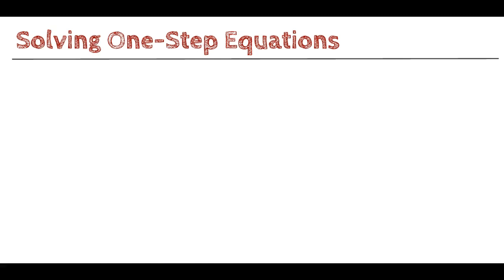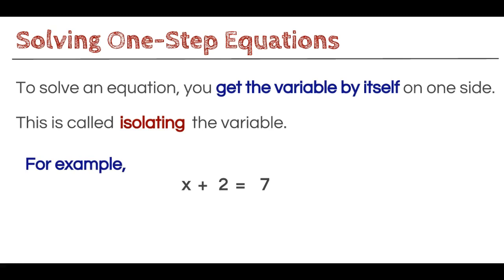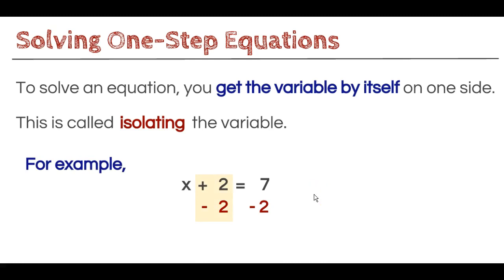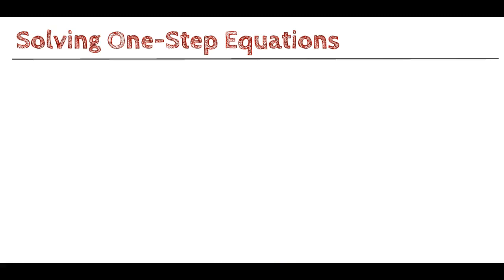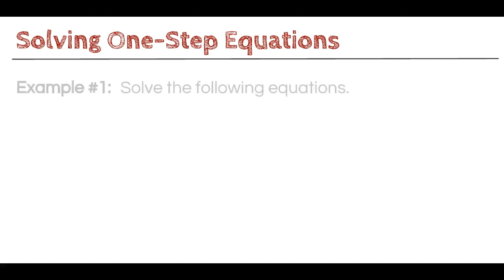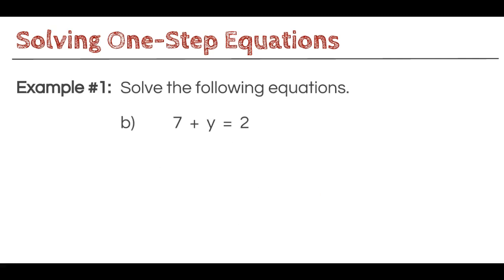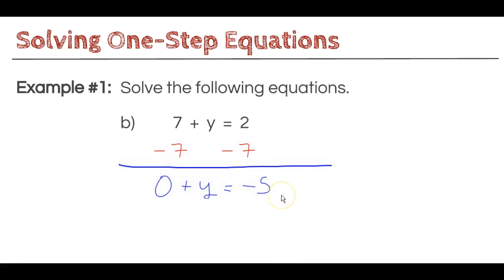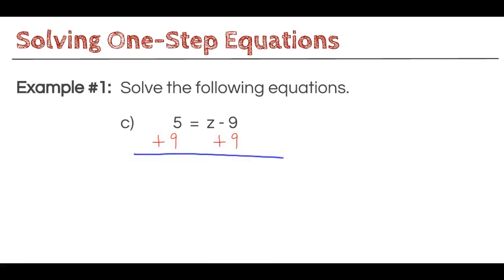Solving One-Step Equations - Addition/Subtraction